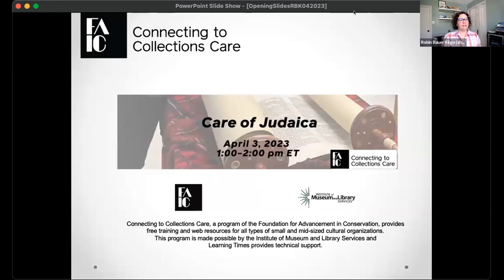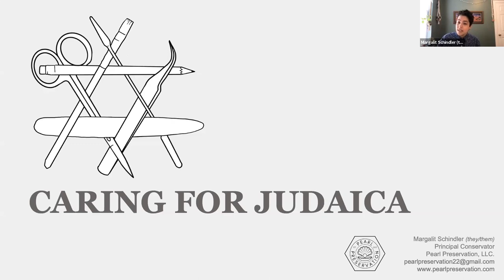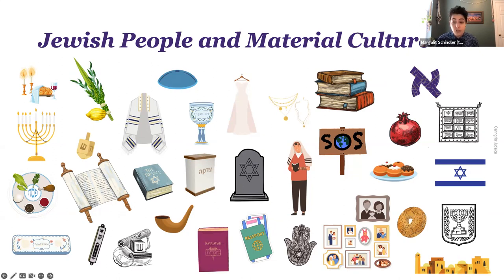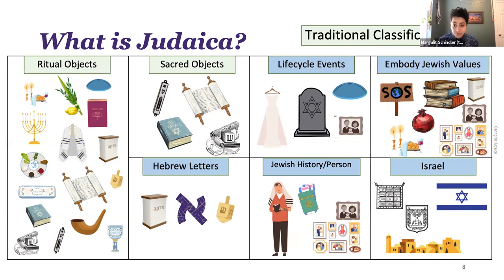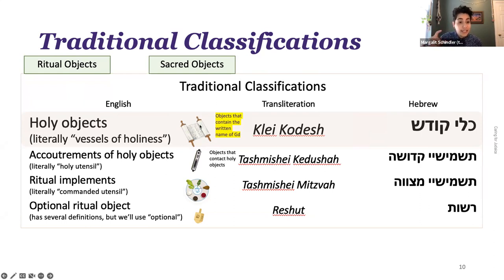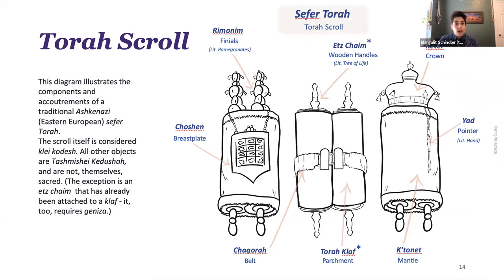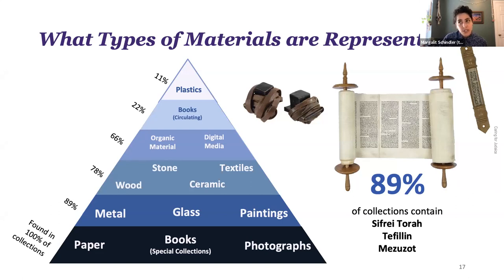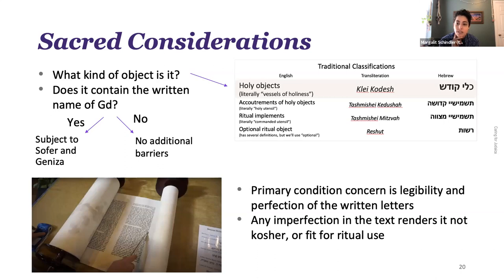C2C Care Caring for Judaica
This lecture on caring for Judaica in museum collections will provide cultural background and practical advice for collection care professionals in small and medium institutions, regardless of their collection care or Judaica background. This lecture will highlight;

-the challenges of preserving these culturally significant objects while balancing the need for access,
-importance of understanding the materials and techniques used to create Judaica objects,
-the need to monitor environmental conditions,
-and use appropriate handling, display, and treatment techniques.

Specific considerations for different types of Judaica objects will be discussed, such as Torah scrolls, prayer books, and delicate fabrics. The lecture will also touch on the cultural significance of these objects and the importance of respecting this significance in their care and display. Finally, the importance of seeking out resources and expertise in preventive conservation and Judaica care is emphasized for small or mid-sized institutions with limited resources.

Presenter
Margalit Schindler (they/them) is Principal Conservator at Pearl Preservation LLC, a preventive conservation consultation and services firm. Pearl Preservation is guided by material science, sustainable preservation practice, and ethical decision making to support and steward collections of all kinds. Founded on the Jewish value of L’dor va dor, from generation to generation, Pearl Preservation specializes in the support of Judaica and Jewish material culture. Margalit is a formally trained preventive conservator with a decade of experience working in museums and preservation labs. They are a graduate of the Winterthur/University of Delaware Program in Art Conservation and have worked at institutions including The Conservation Center for Art and Historic Artifacts (CCAHA), the Cleveland Museum of Art, and ICA Art Conservation. They are working to combine preventive conservation and social justice, supporting traditionally marginalized collections by sharing information and empowering others. A passion for Jewish culture has led to a focus in studying and impacting the preservation of Judaica in collections around the world.